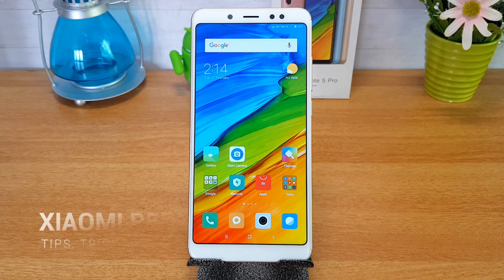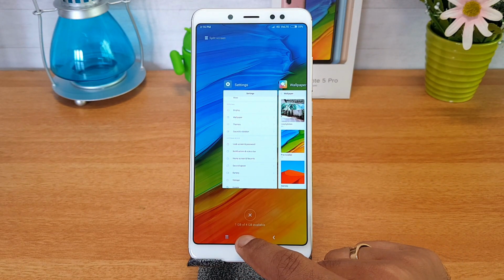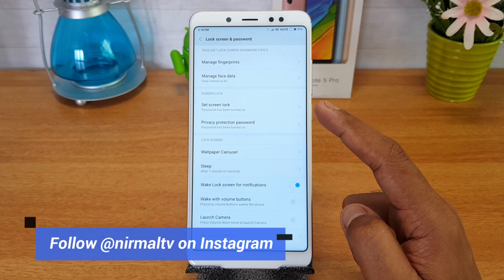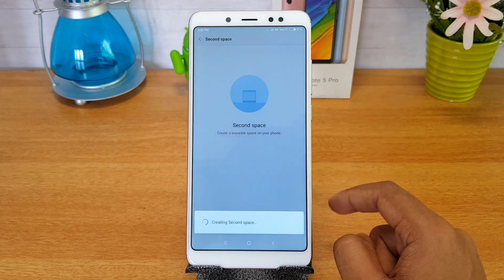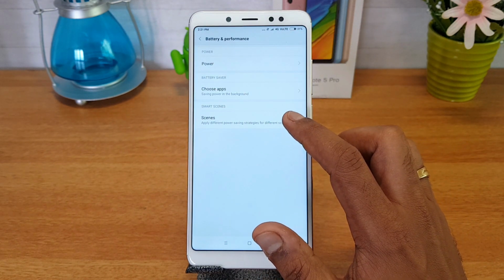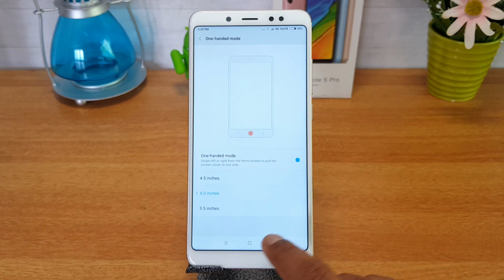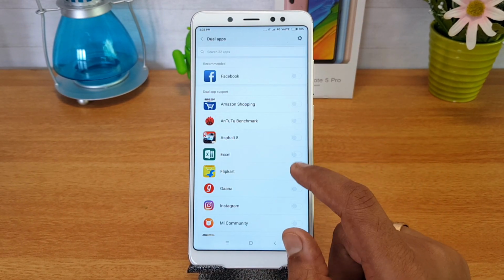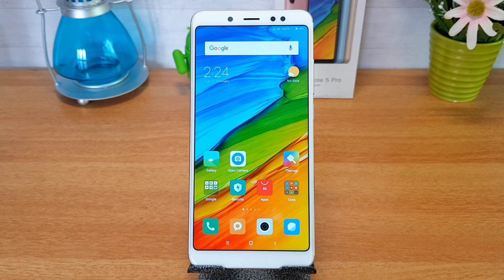Xiaomi Redmi Note 5 Pro Tips, Tricks and Features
Xiaomi Redmi Note 5 Pro comes with Android 7.1.1 and MIUI 9.2 and here are some of the tips, tricks, and features of the UI.